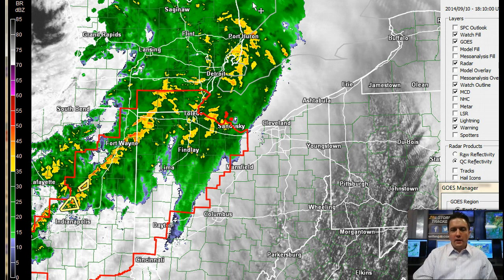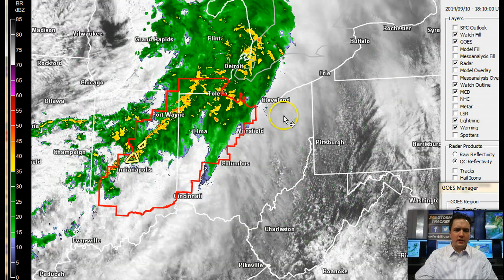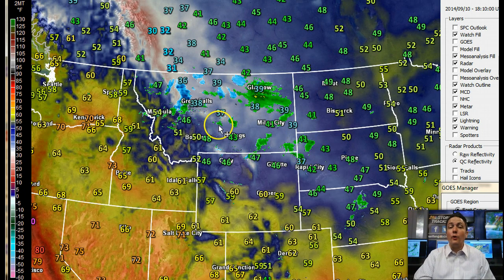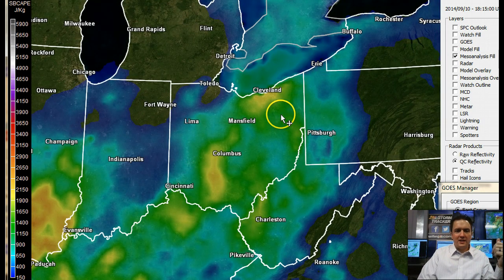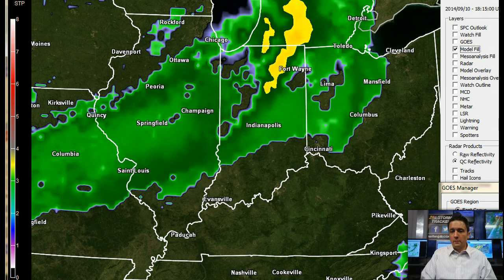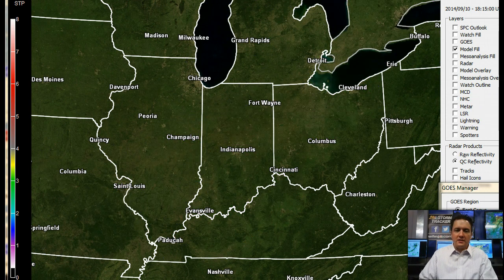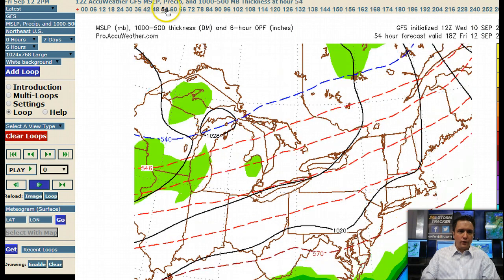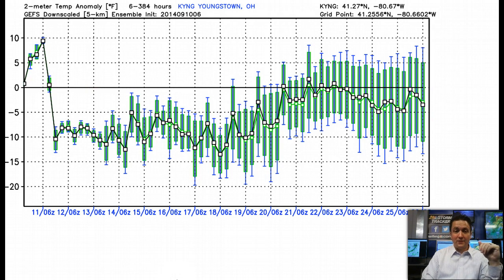Eric's Wednesday Weather For Weather Geeks